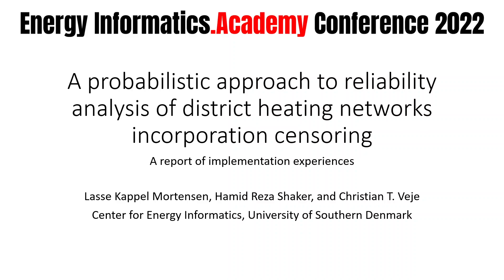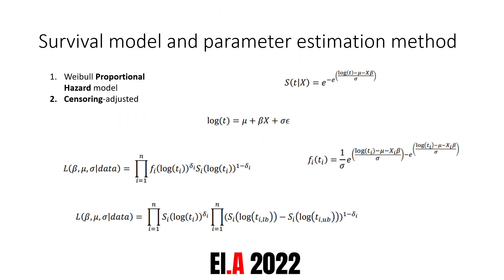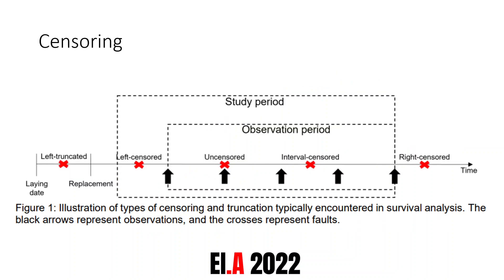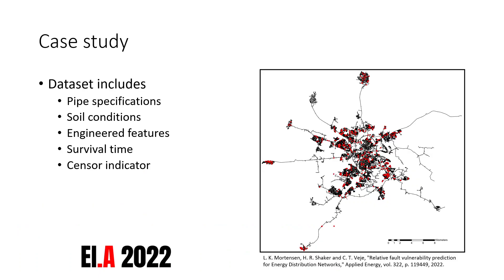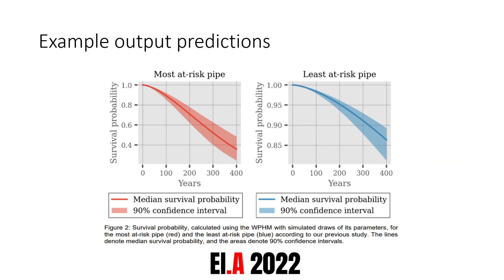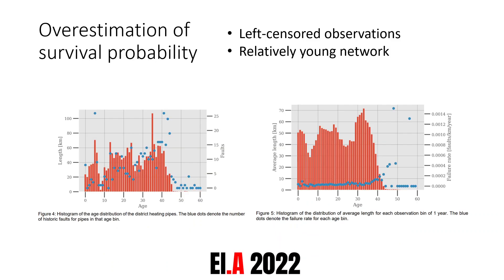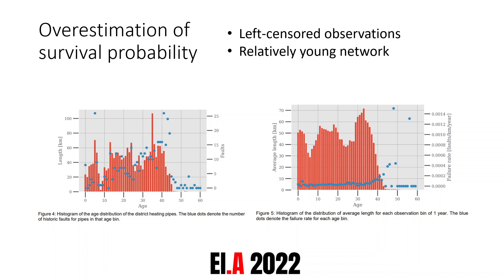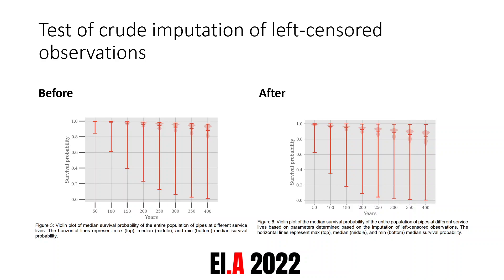A probabilistic approach to reliability analysis of district heating network incorporating censoring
Authors
Lasse Kappel Mortensen1*, Hamid Reza Shaker1, Christian T. Veje1

1 SDU Center for Energy Informatics, The Maersk Mc-Kinney Moller Institute, University of Southern Denmark, Odense, Denmark

Abstract
Reliability analysis has the potential to provide actionable insight into the failure probability of assets in district heating networks. Information about the failure rate and its trend may help operators and asset managers replace assets at the optimal time, which can increase the security of supply, save resources, and reduce operational and maintenance costs. In this paper, we employ a probabilistic proportional hazard modeling approach to reliability analysis, which has not been used for district heating pipes before, explore its potential and report our experiences. The model allows us to model the time-dependent survival probability of pipe assets as a function of asset-related and environmental predictors which have been shown to influence failure probability in previous studies. We find that the application of the model in this domain is challenged by several issues pertaining to data, one of which we attempt to remedy with a simple imputation strategy.